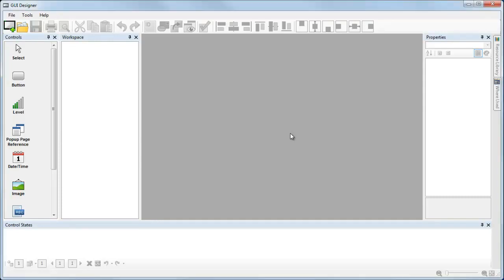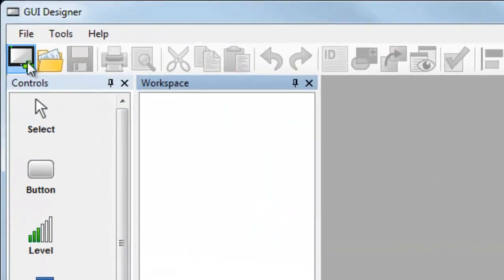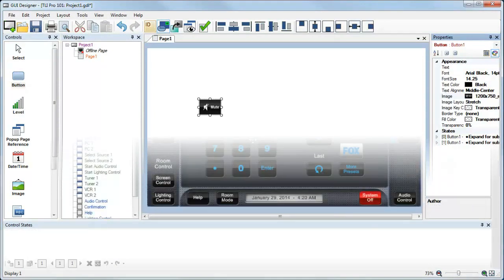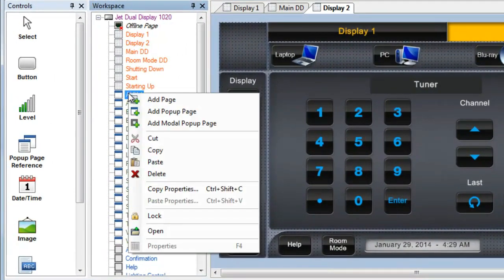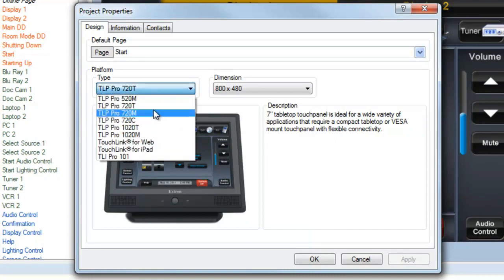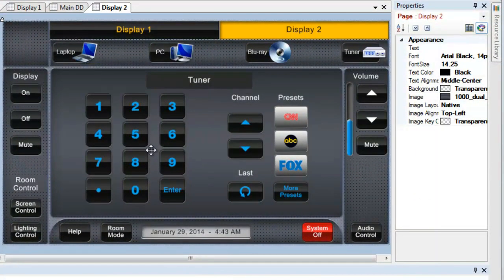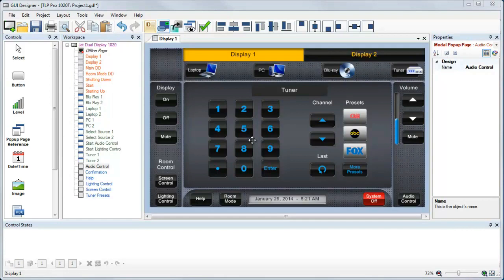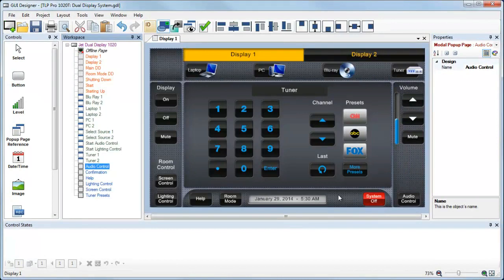Extron Gui Design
Extron
Extron Touch panel design
Extron Design
Extron Touch Panel
Extron touch panel programming
Extron touch panel programming level 1